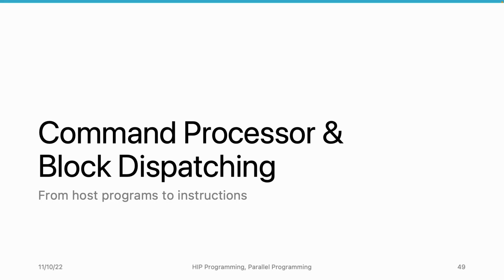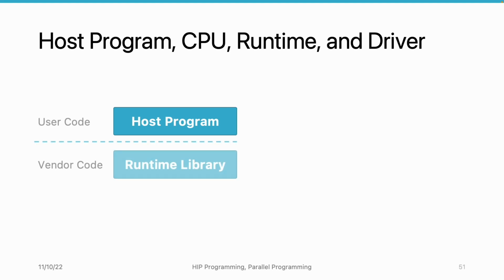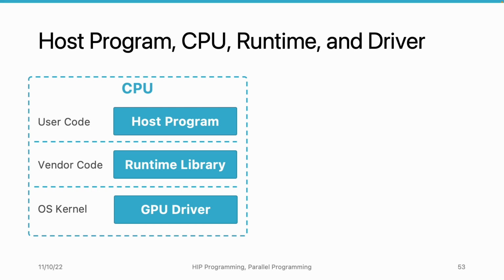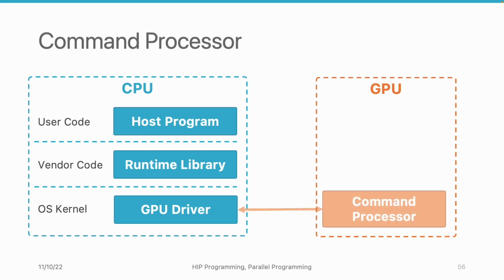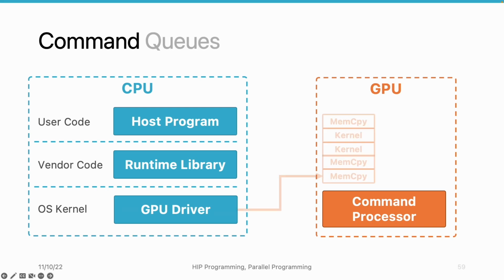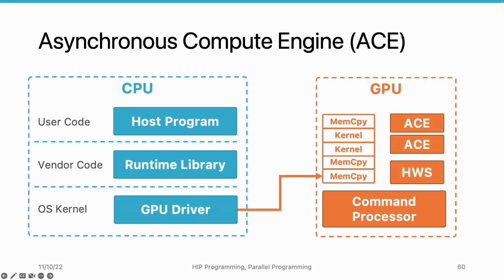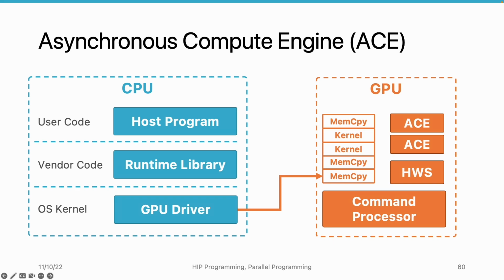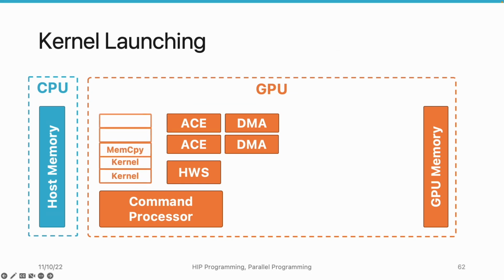AMD HIP Tutorial, 5-3, Command Processor & Block Dispatching